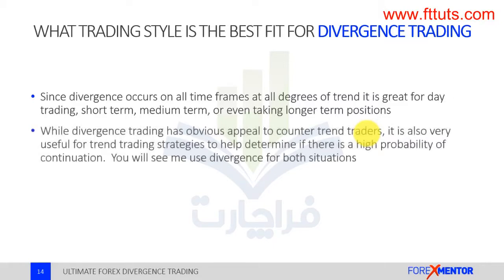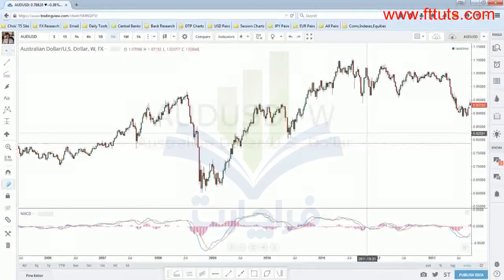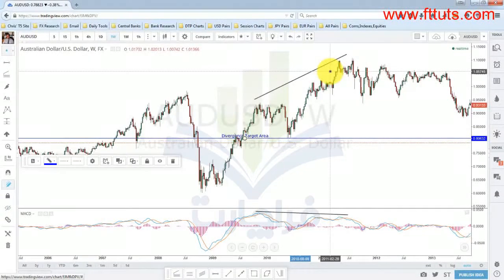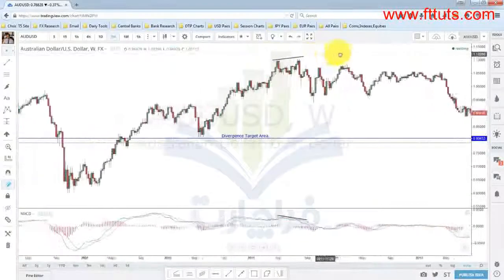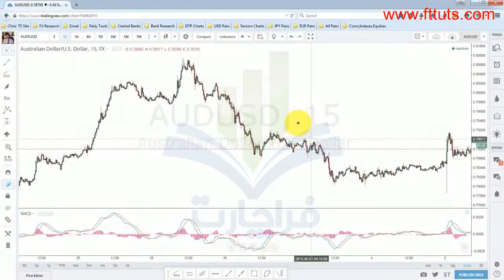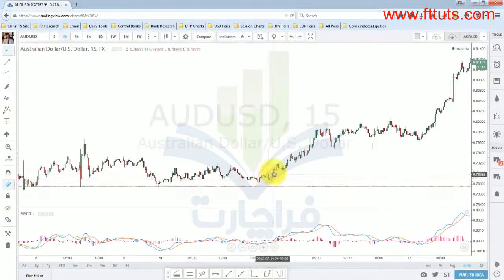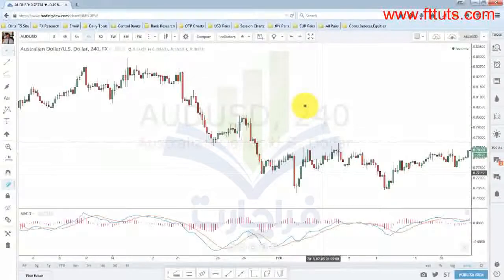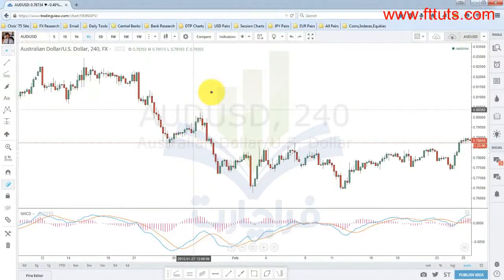آموزش واگرایی ها با کریس ماتیس قسمت دوم بخش شیش